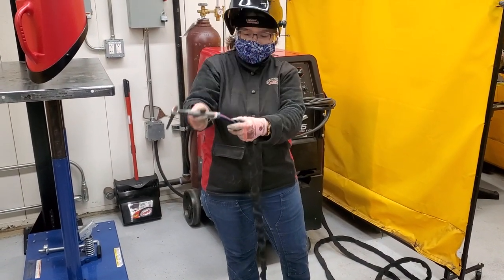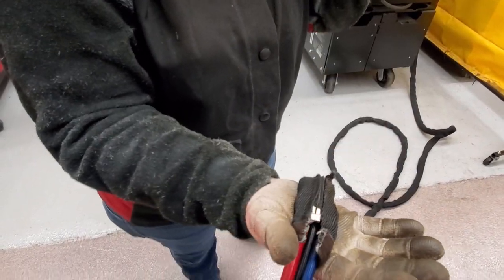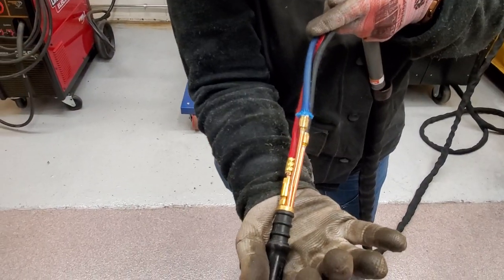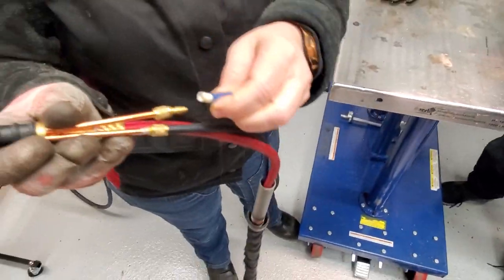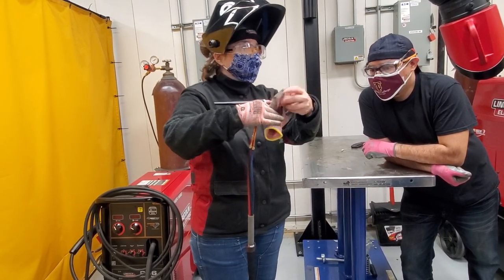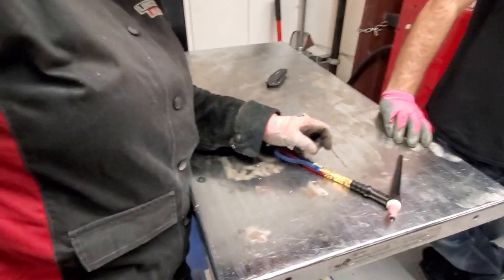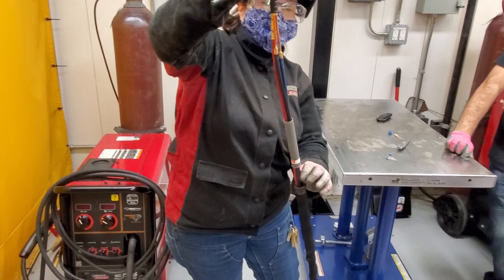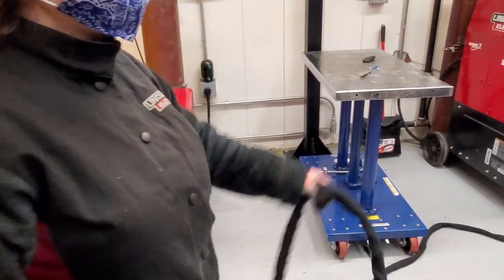Repairing a TIG Torch Hose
This video happened as a result of one of the TIG station hoses leaking. I showed thenclass hoe to repair the hose.  This is something you have to be very careful doing, as it is easy to damage the hose, and yourself, if done improperly.  Also covered is how to protect your hose from needing repair.

NOTE:
A great way to avoid a short lifespan of your TIG Torch hose is to make sure to read the manual ofbyour TIG unit on what type of liquid is good for using as coolent!  Follow the manufacturer suggested products (like in the case of our machines, for indoor temperature controlled environments, diononized water is OK to use).

DO NOT use antifreeze!!